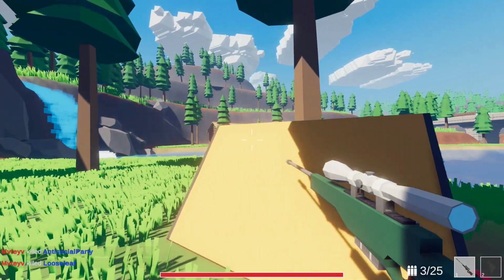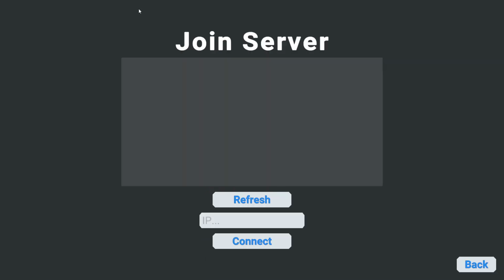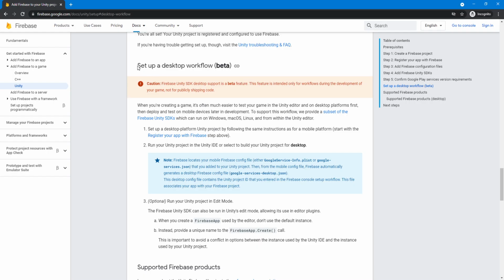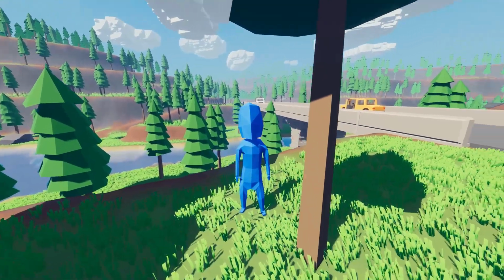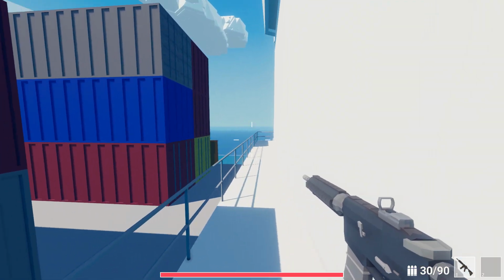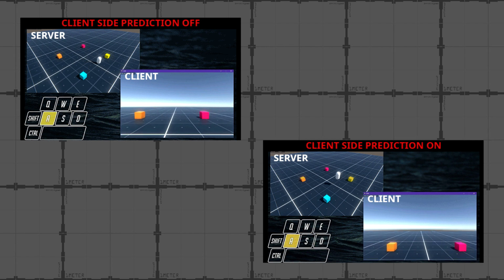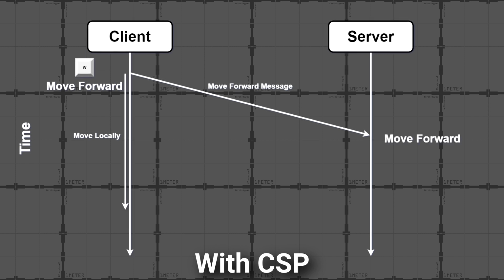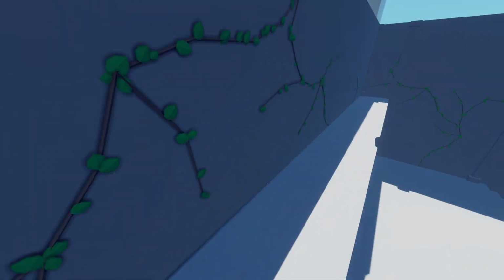Unity Multiplayer Game Development - UI Overhaul & Custom Launcher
Hello guys, this is my 11th update video showing the progress on my current multiplayer game project. I am making a multiplayer first person action shooter game with multiple game-modes that can be played in a variety of team sizes. Hopefully that will be fun but, we'll have to see.

In this update video I overhaul my UI to look more polished. I re-worked my user authentication and database systems to access Firebase using REST. I learned how to use Electron to create a custom launcher for my game. Lastly, I implemented client side prediction for player movement.

Time stamps:
0:00 - Intro
0:18 - UI Overhaul
1:36 - Firebase Re-Work
2:55 - Custom Launcher
4:30 - Client Side Prediction
7:14 - Outro